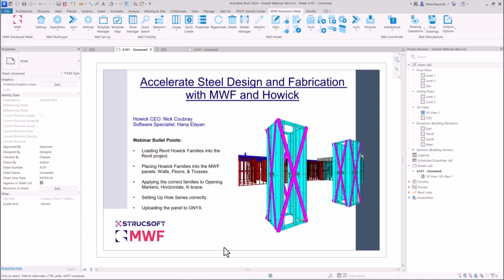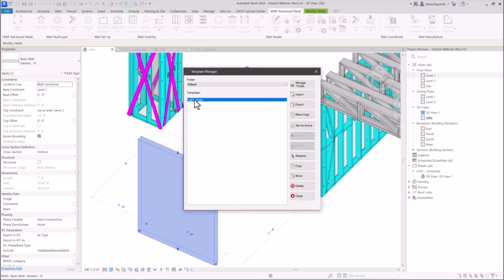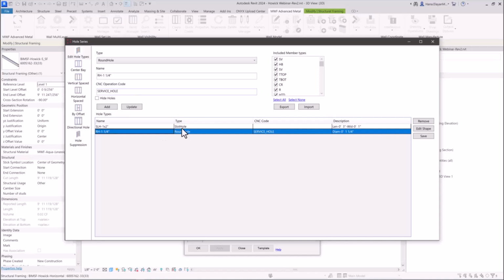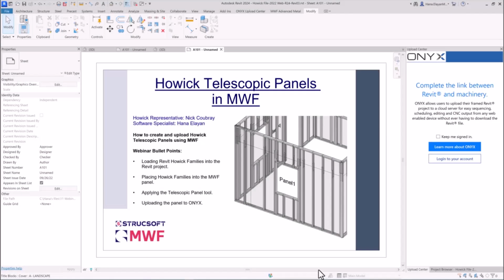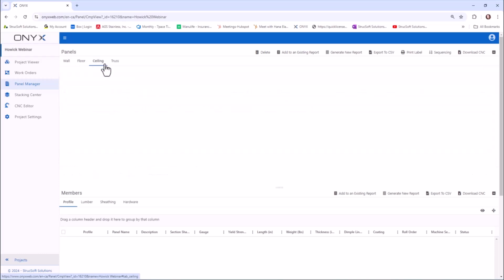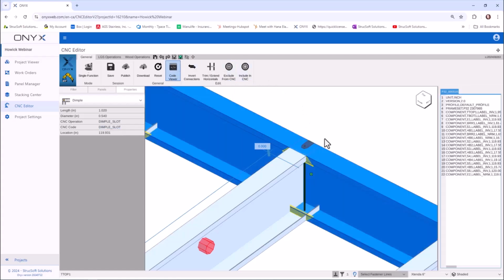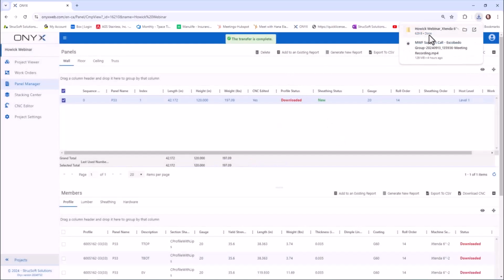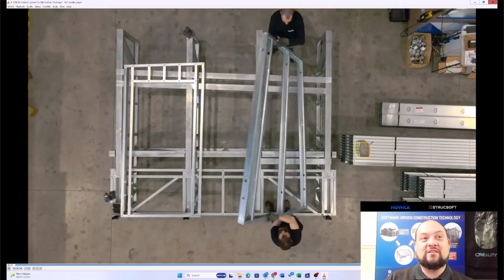Accelerate Steel Design and Fabrication with Strucsoft and Howick